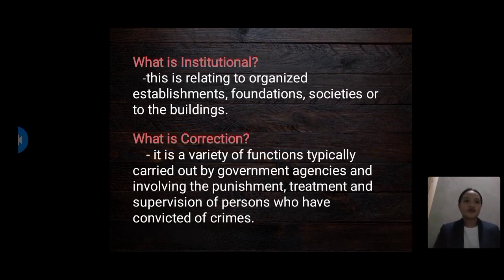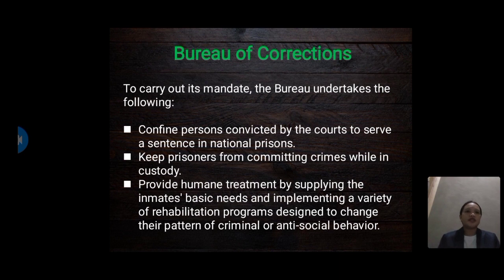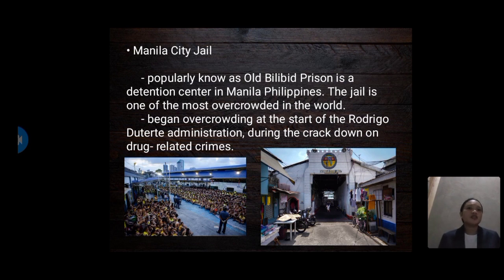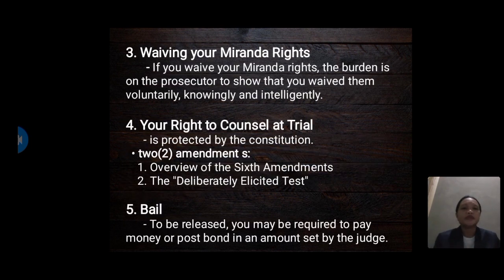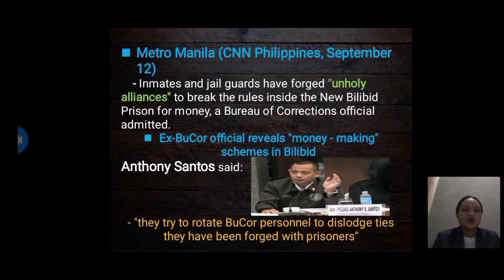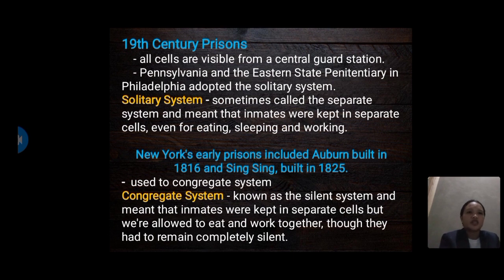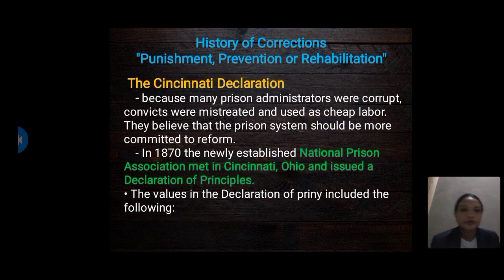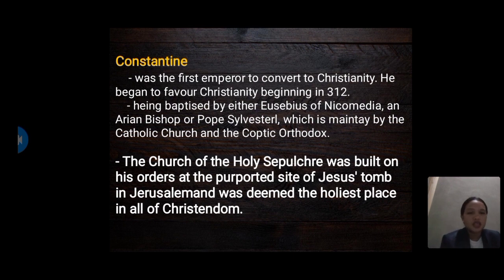CA 200 ("INSTITUTIONAL CORRECTIONS") MODULE 1